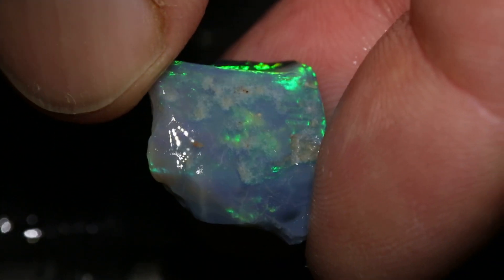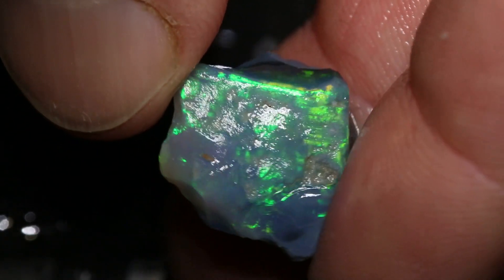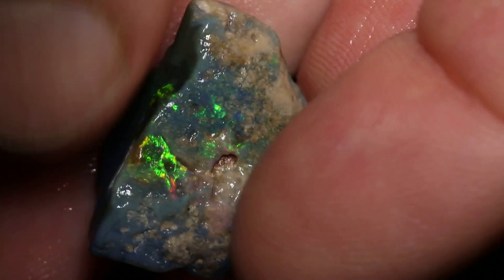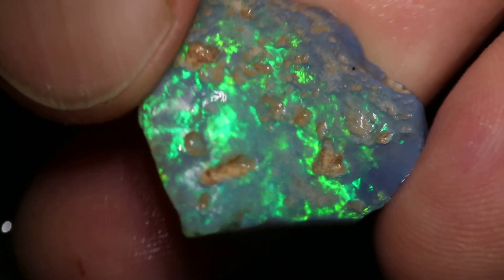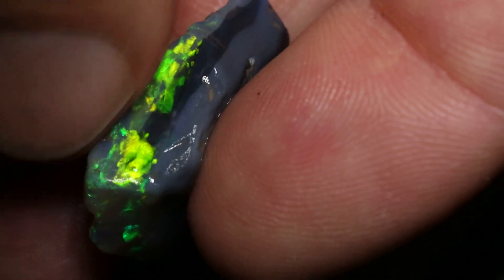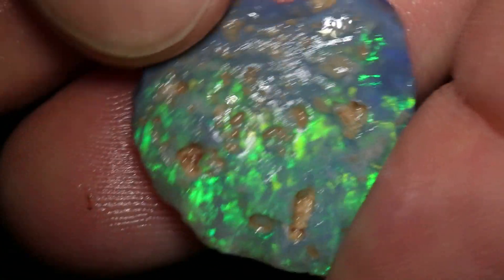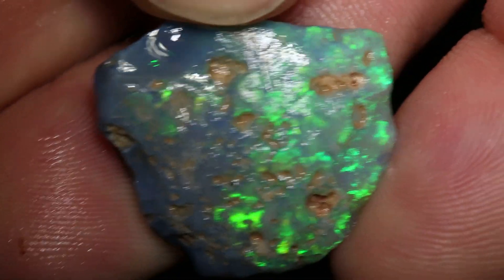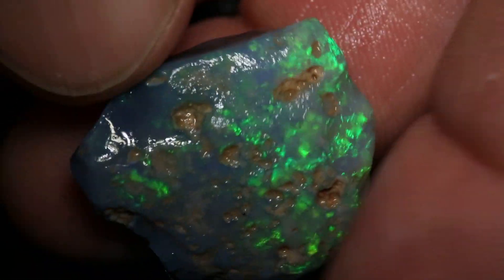Australian opal gems from Lightning Ridge - 53 ct rough opal parcel